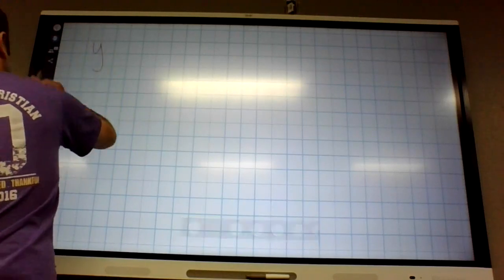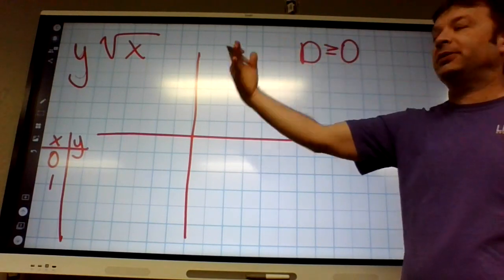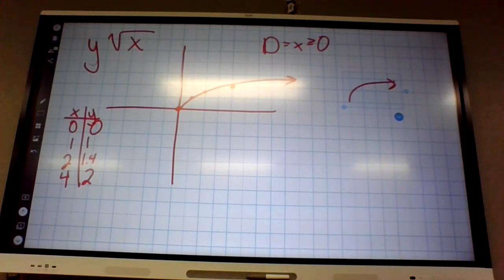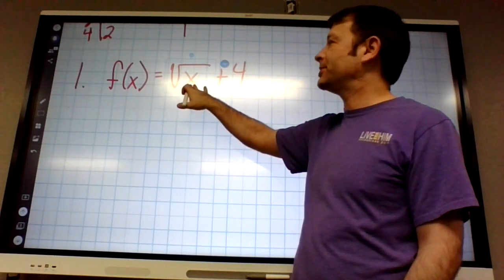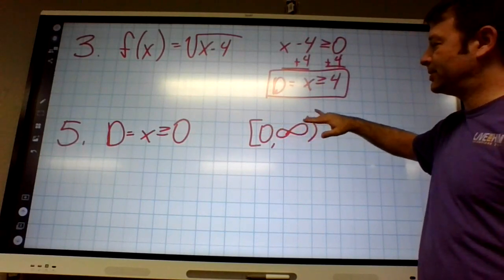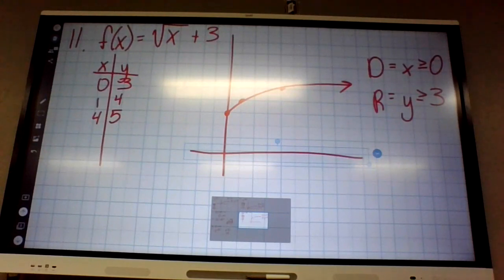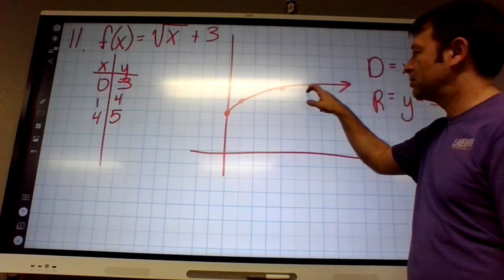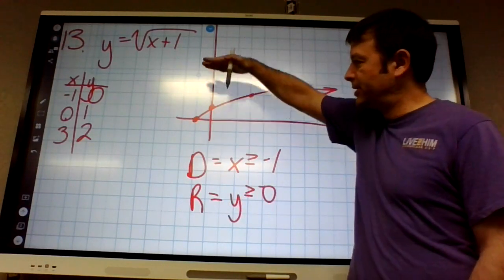Algebra 2 pg 322